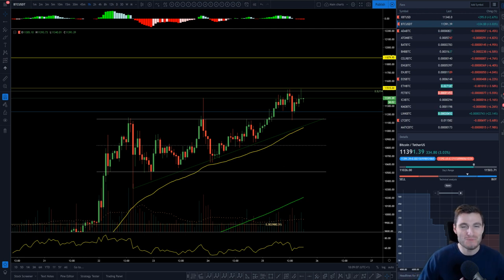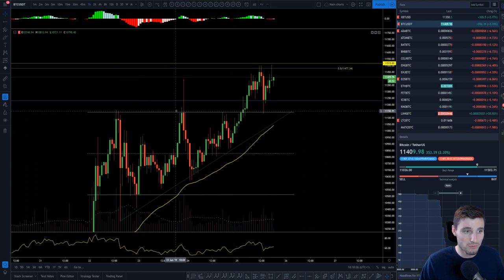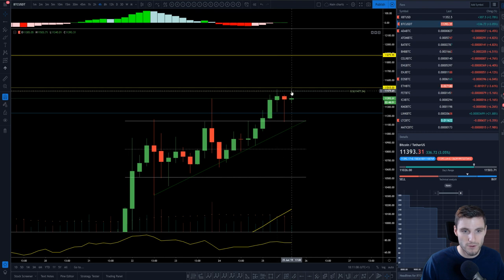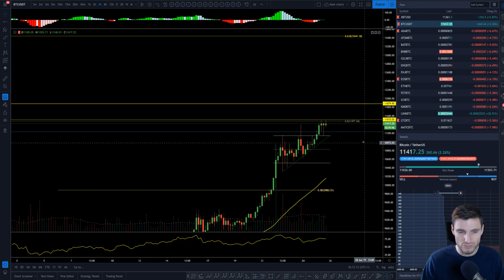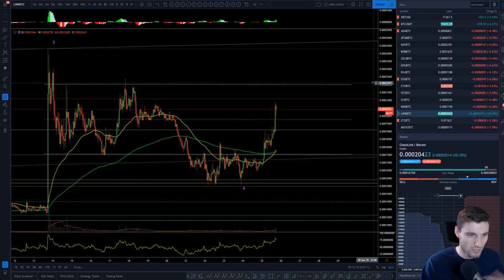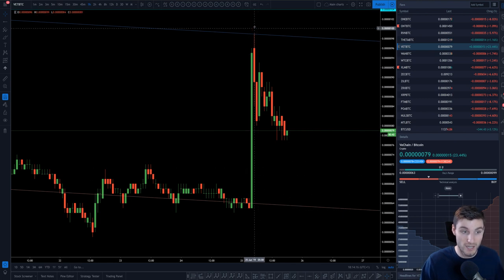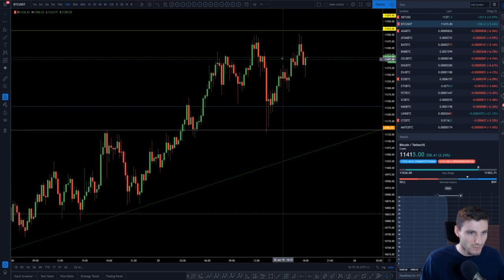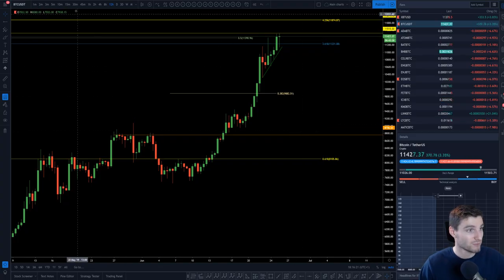BTC - Bitcoin Technical Analysis. 0.5 Fibonacci strong level for BTC💰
BTC - Bitcoin Technical Analysis price today 25.6.19 Bitcoin had some amazing day trading results from the .5 Fibonacci resistance to parallel support. LINK, VET and ONT with some decent moves.